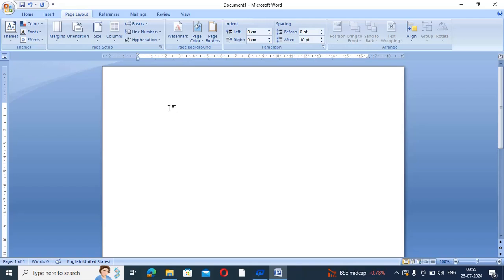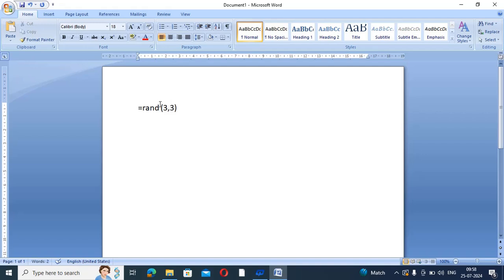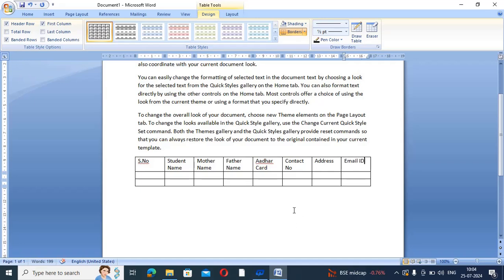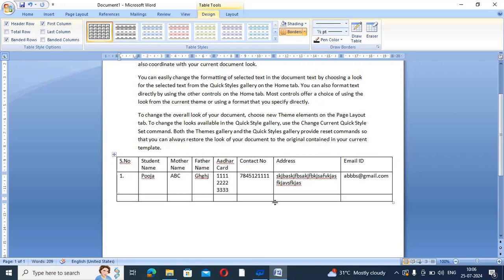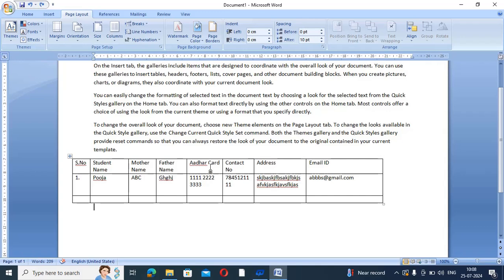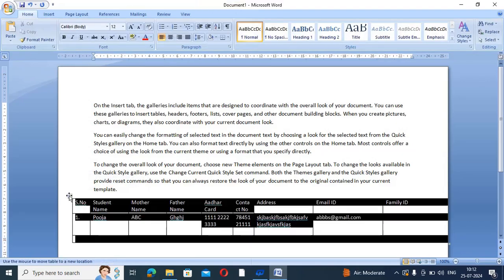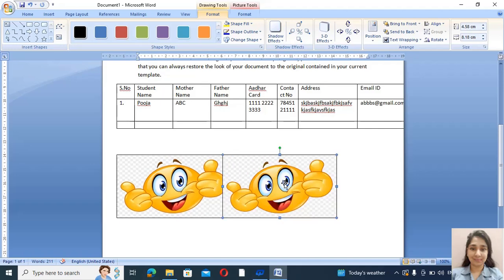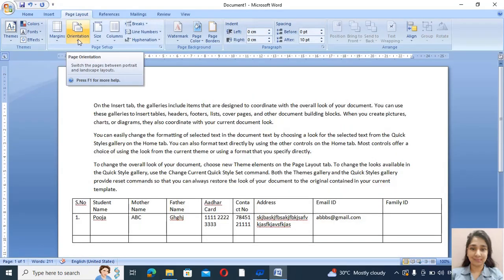3. Page Orientation 📄 in MS Word || Landscape and Portrait Orientation .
💡 How to create random text in the document 📄 using random function.
💡 What is Portrait Orientation.
      💡 In Portrait Orientation, the height of the document 📄 is more as compared to width of the document.
💡 What is Landscape Orientation.
      💡 In Landscape Orientation, the width of the document 📄 is more as compared to height of the document.
💡 What is Print Preview option in Microsoft Word.
💡 Landscape option is helpful If, we use table which has high width containing large number of columns that are not adjusted properly in portrait orientation.